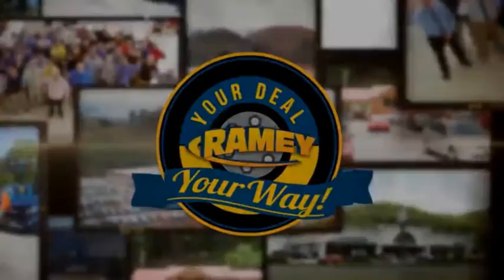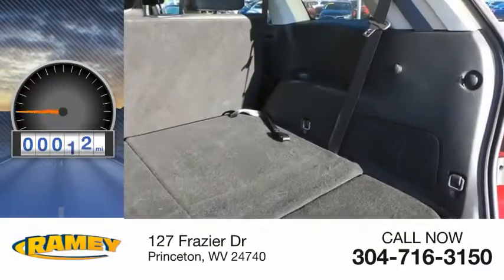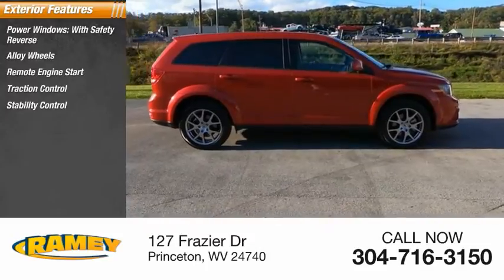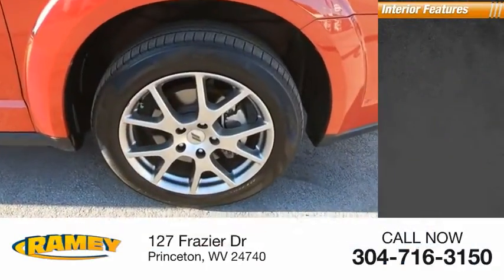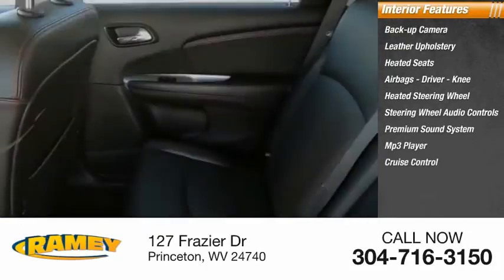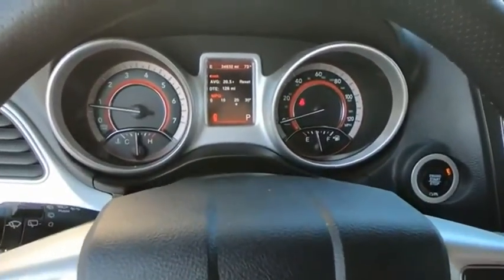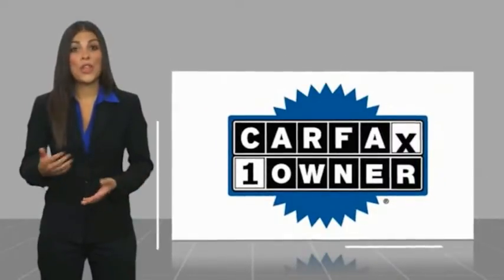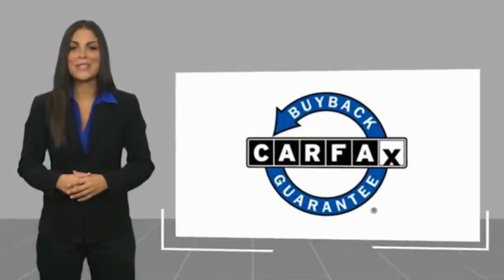2019 Dodge Journey Princeton WV 2-T5166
2019 Dodge Journey GT

Ramey Motors
127 Frazier Dr

KT732290